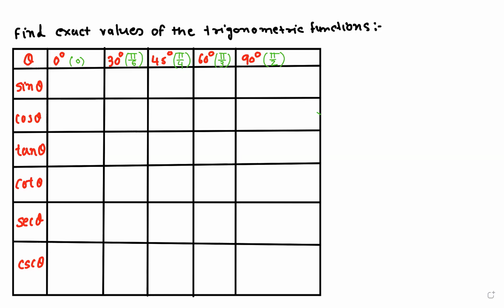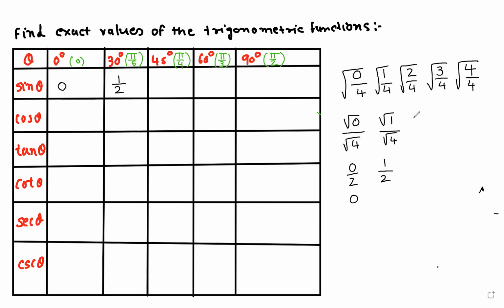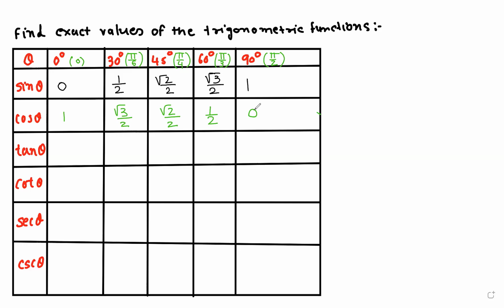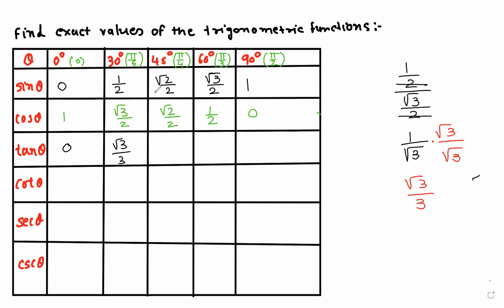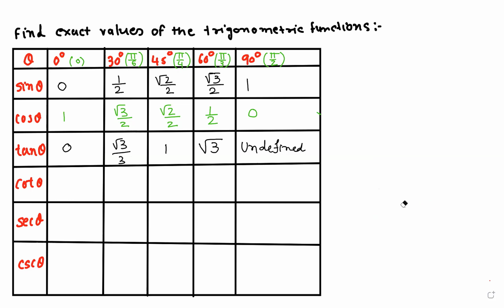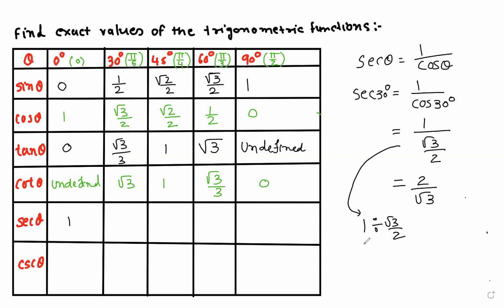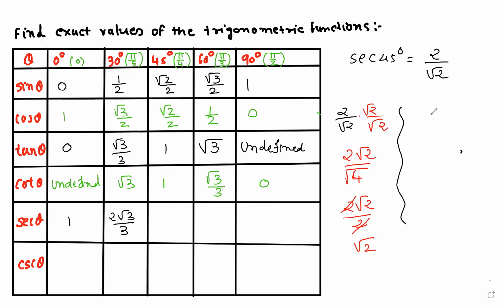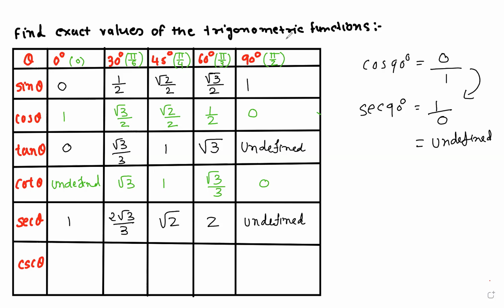How to find exact values of trigonometric functions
Find the exact values of the trigonometric functions without memorization or calculator. This will help you to find  the values of all six trigonometric functions for 0 degree, 30 degree, 45 degree, 60 degree and 90 degrees.